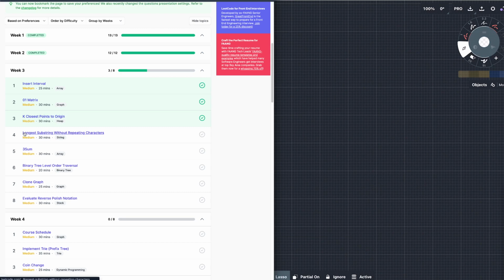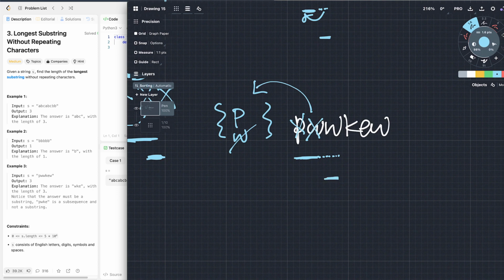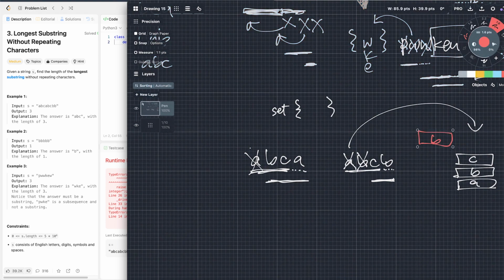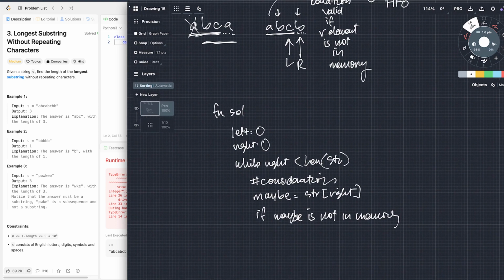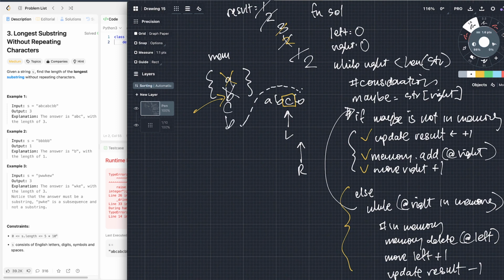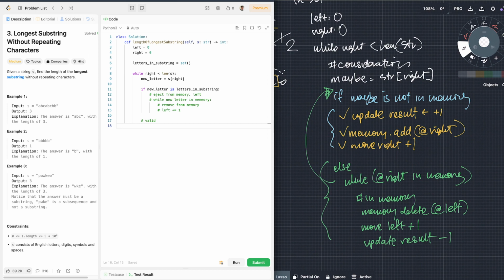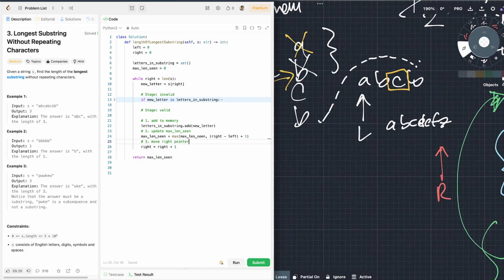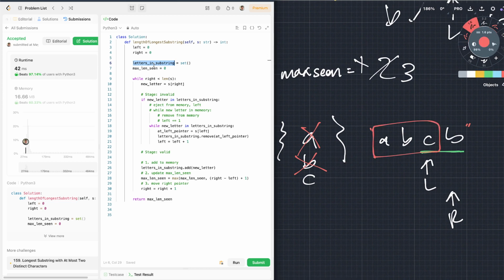Leetcode 3. Longest Substring Without Repeating Characters (python)